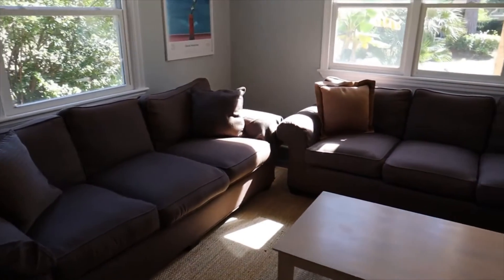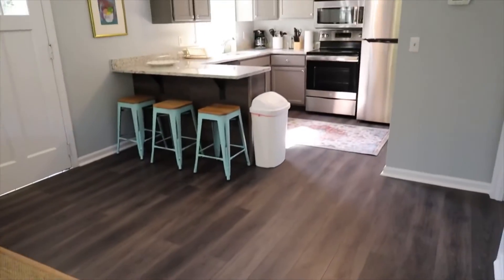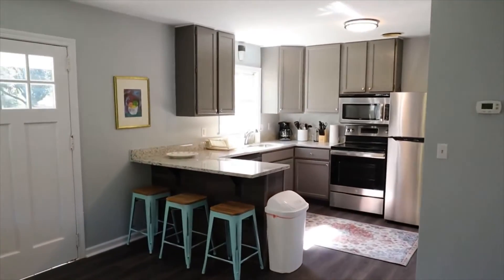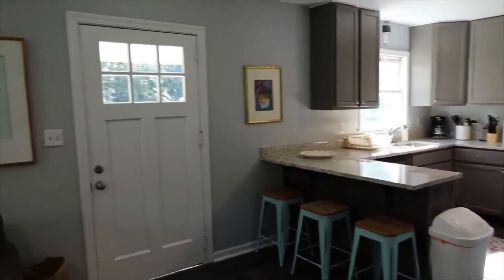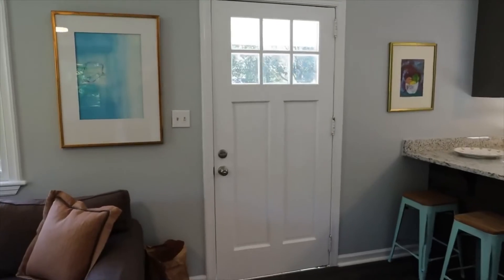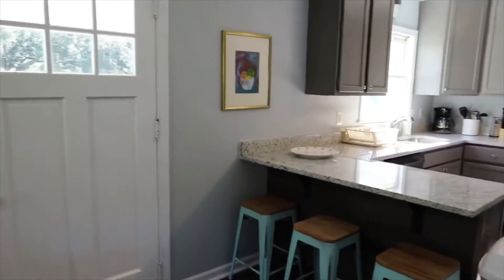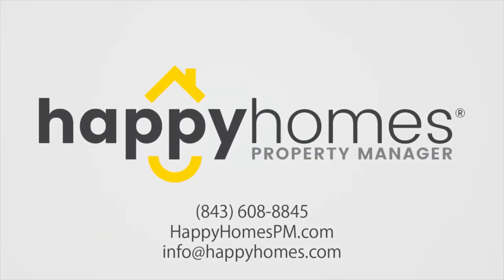2140 Welch Ave - Walkthrough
Check out this video walkthrough tour of our rental property located in James Island!